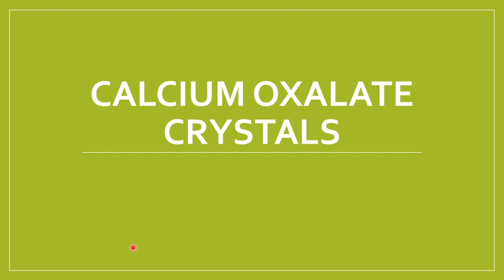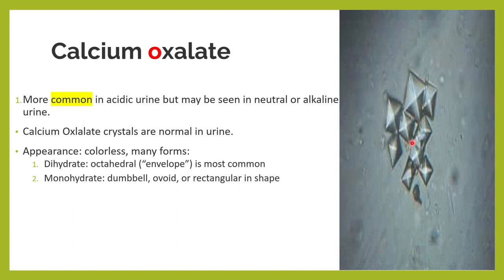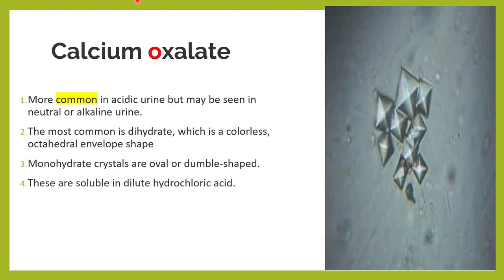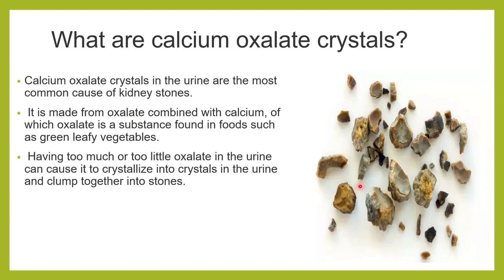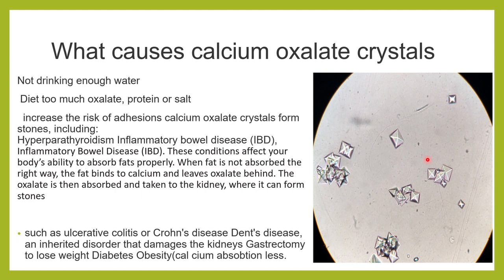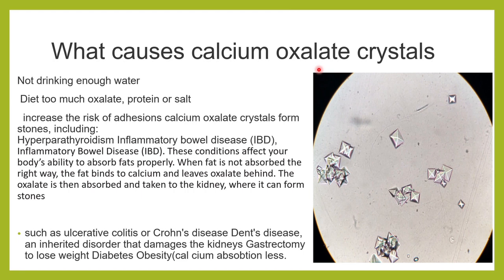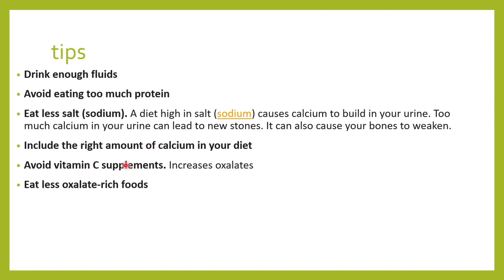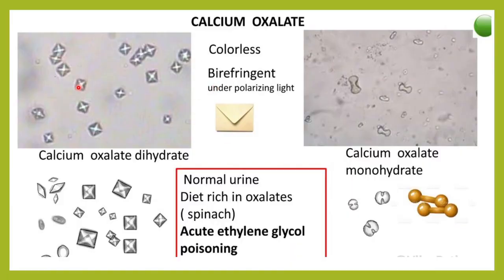CALCIUM OXALATE CRYSTALS IN URINE.CAUSES ,SYMPTOMS AND TREATMENT OF CALCIUM OXALATE STONES IN URINE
PH OF URINE AND calcium oxalate  crystals in urine
calcium oxalate  crystals in urine MICROSCOPY
calcium oxalate  crystals in urine EXAMINATION
calcium oxalate  crystals in urine ROUTINE AND MICROSCOPY
calcium oxalate  crystals in urine IN KANNADA
calcium oxalate  crystals in urine IN TAMIL
calcium oxalate  crystals in urine IN TELGU
URINARY CRYSTALS IN HINDI
NORMAL URINARY CRYSTALS
ABNORMAL URINARY CRYSTALS
URINARY CRYSTALS IN ACIDIC URINE
URINARY CRYSTALS IN ALKALINE URINE
PROCESS OF CRYSTAL FORMATION
CAUSES OF URINARY CRYSTALS
SYMPTOMS OF URINARY CRYSTALS
PH AND   URINARY CRYSTALS
UTI AND URINARY CRYSTALS
DEHYDRATION AND URINARY CRYSTALS
Cysteine CRYSTALS IN URINE
Cholestrol CRYSTALS
Sulfonamide  CRYSTALS IN URINE
Bilirubin CRYSTALS IN URINE
leucine CRYSTALS IN URINE
Indinavir CRYSTALS IN URINE
Calcium oxalate CRYSTALS IN URINE
Calcium  carbonate CRYSTALS IN URINE
Calcium  phosphate  CRYSTALS IN URINE
Triple phosphate CRYSTALS IN URINE
Ammonium biurate CRYSTALS IN URINE
 Uric acid CRYSTALS IN URINE
Hippuric acid CRYSTALS IN URINE
Urates –amorphous
amororphous phosphates
Cystine CRYSTALS IN URINE
Tyrosine CRYSTALS IN URINE
importance of CRYSTALS IN URINE
kidney stones and  CRYSTALS IN URINE
how to identify
shape of
.calcium oxalate  crystals in  seen in which ph of urine
Calcium Oxlalate crystals are seen in normal urine.
calcium oxalate  crystals in urine colorless, many forms Dihydrate:octahedral (“envelope”) is most common
Monohydrate: dumbbell, ovoid, or rectangular in shape
calcium oxalate  crystals in urine soluble in hcl
What are calcium oxalate crystals?
does walking help to get rid of kidney stones
clean kidney naturally
fastest way to cure crystals in urine
URINE ROUTINE
URINE ANALYSIS
URINE DIPSTICK
URINE TEST
URINE GLUCOSE
URINE PROTEINS
URINE  KETONES
 URINE BLOOD
URINE LEUCOCYTE ESTERASE
URINE NITRITE
URINE BACTERIA
URINE BILIRUBIN
URINE UROBILINOGEN
 5-6 RBC IN URINE
3-4 RBC IN URINE
5-8 WBC IN URINE
 9-10 WBC IN URINE
EPITHELIAL CELLS IN URINE
8-10 EPITHELIAL CELLS IN

Calcium oxalate crystals are the most common cause of kidney stones — hard clumps of minerals and other substances that form in the kidneys. These crystals are made from oxalate — a substance found in foods like green, leafy vegetables — combined with calcium. Having too much oxalate or too little urine can cause the oxalate to crystalize and clump together into stones.

Kidney stones can be very painful. They can also cause complications like urinary tract infections. But they are often preventable with a few dietary changes.